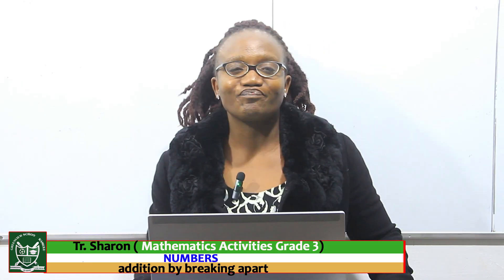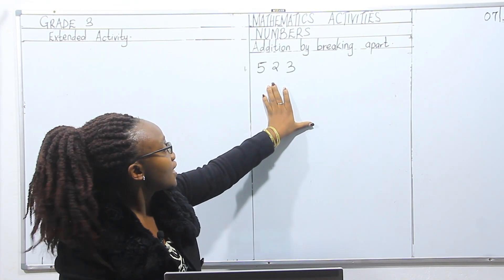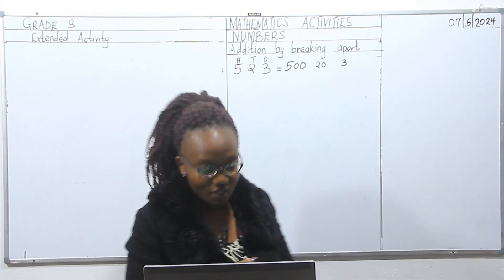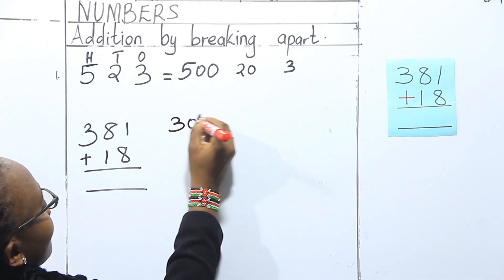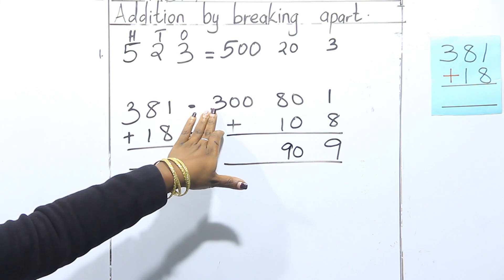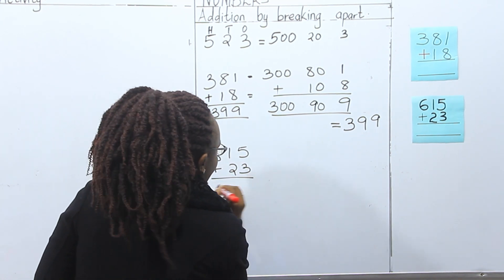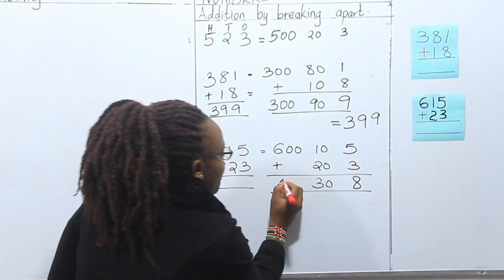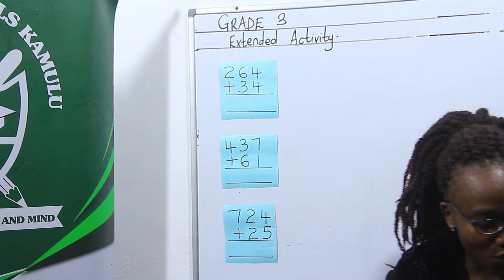Tr Sharon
Addition by breaking apart